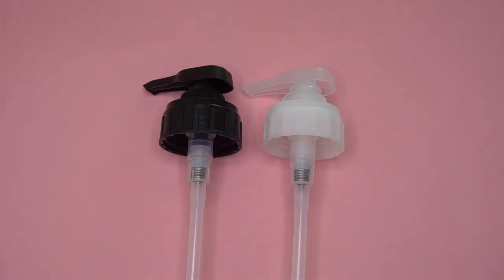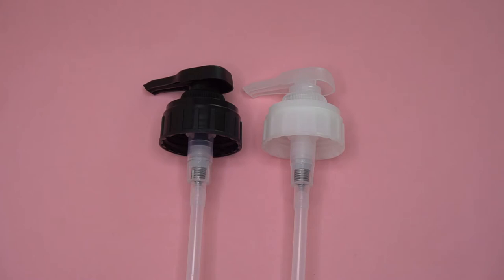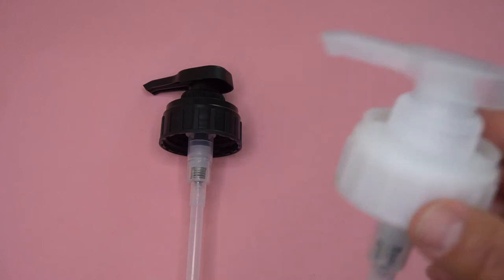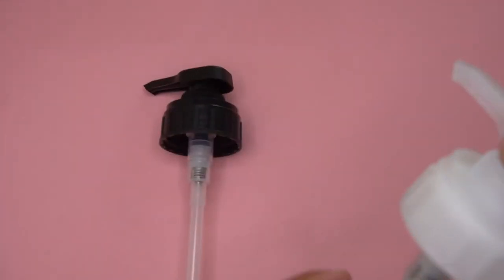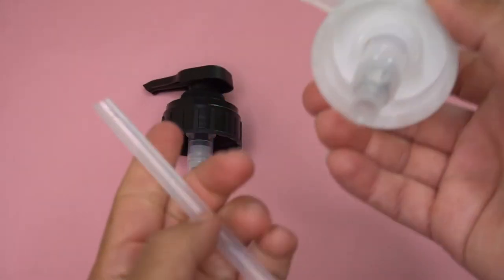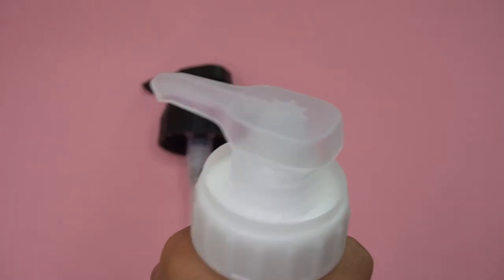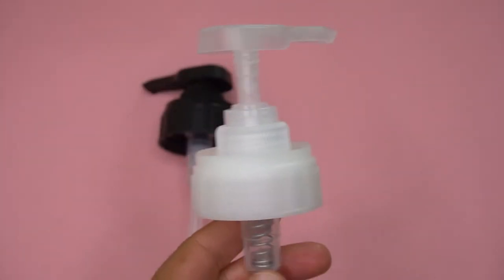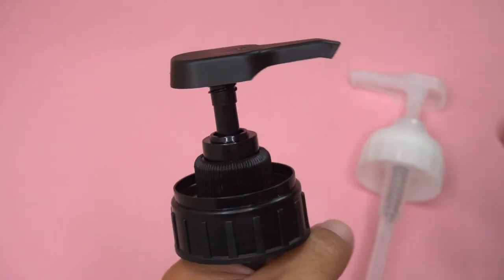Easiest Way To Open a Davines Liter Pump